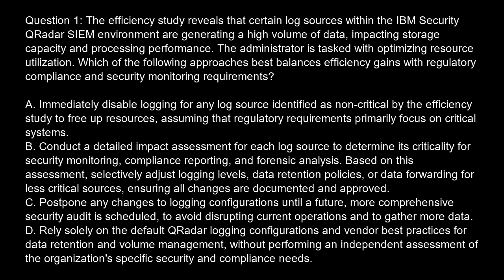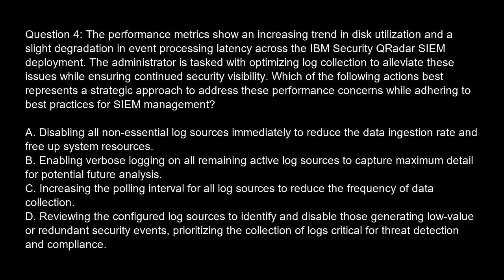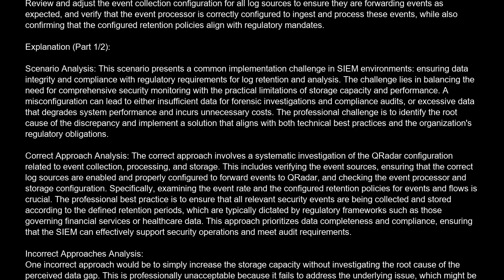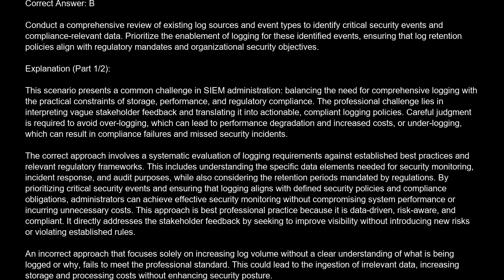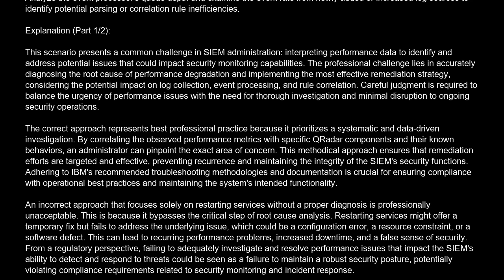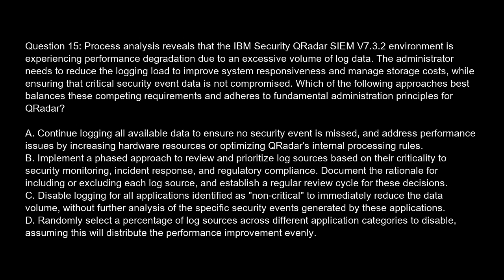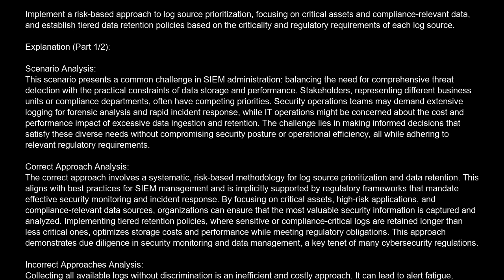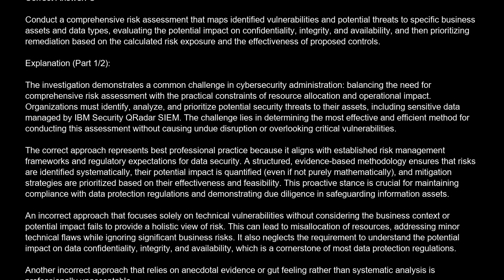C1000 026 IBM Security QRadar SIEM V7 3 2 Fundamental Administration Free Practice Test video